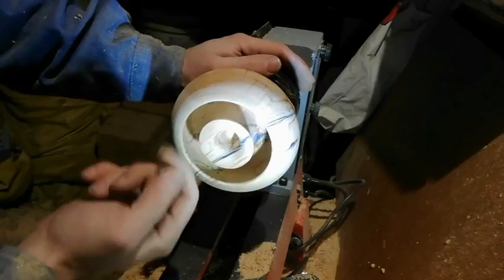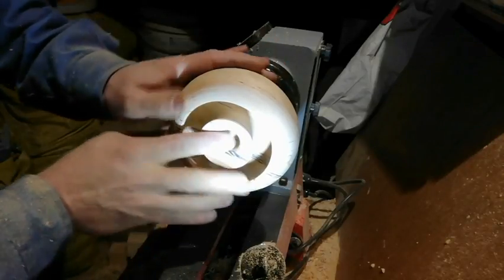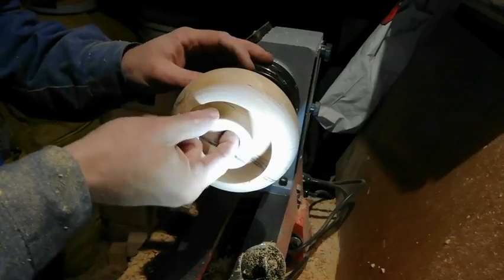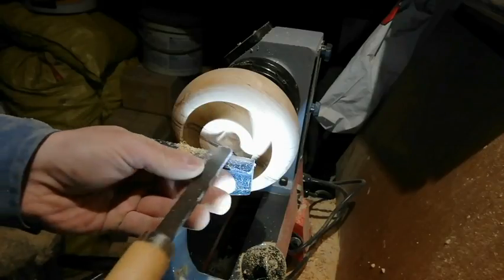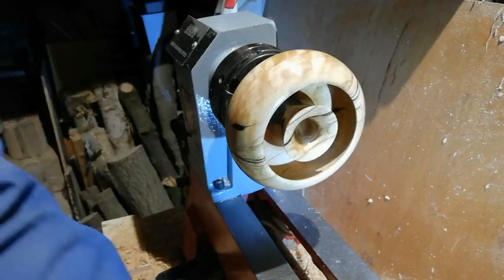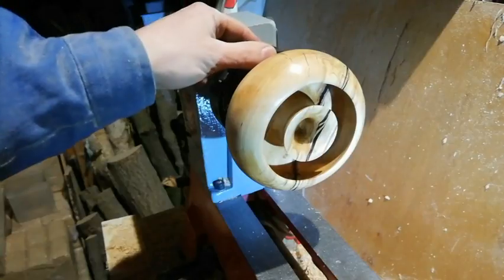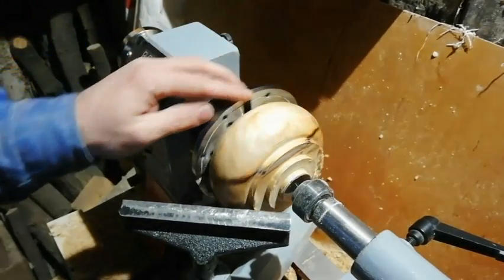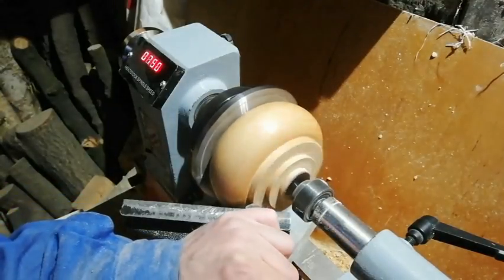Torus bowl - awesome beech wood - Woodturning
Next project with pallet cube. Beech wood.
It was my first project in this style and almost all the time I didn't know what I'm doing 😜 I was wondering is the hollowing will be working with my small hollower but works very good.
For this project I used Ack's pastes and those are awesome. I have to order next set.
This piece of wood was one of the best as I ever had. Beautiful.